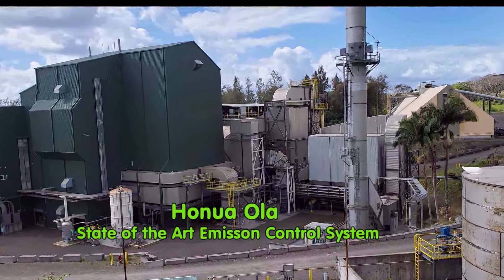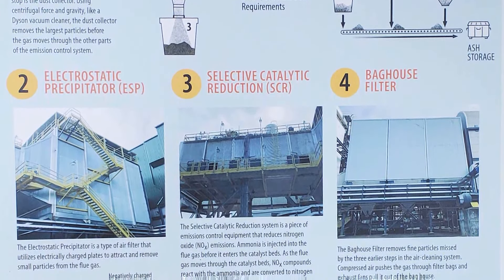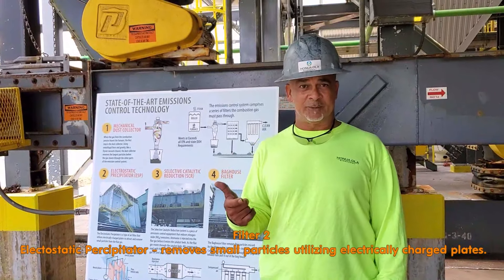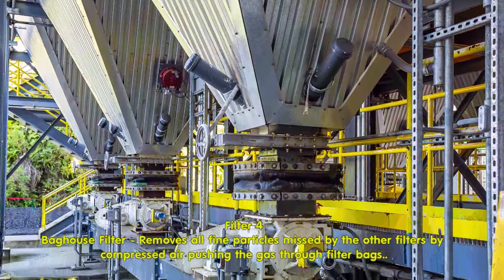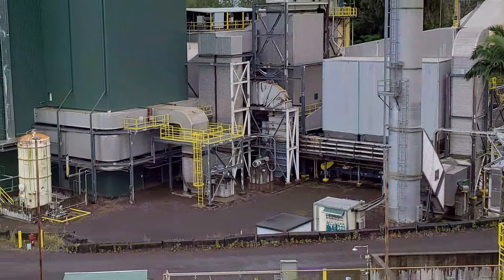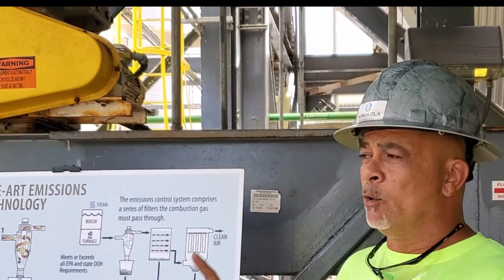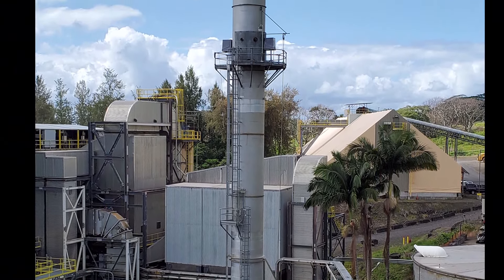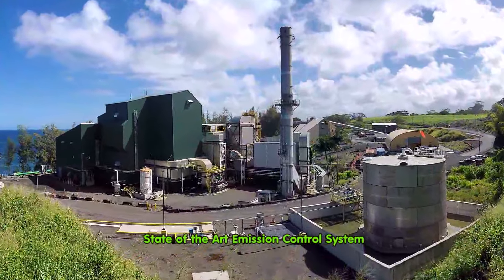State of the Art Emissions Control System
Produced by Derek Kurisu of KTA Superstores, the video utilizes information provided by Honua Ola Shift Supervisor Rilan Ferreira to demonstrate how this precise, high-tech system of multiple filters will capture virtually all materials during the energy production process. The only thing that’s emitted is heat vapor. To ensure the system operates at peak efficiency, the plant’s “black box” continuously collects data and sounds an alarm if emissions increase above normal levels.